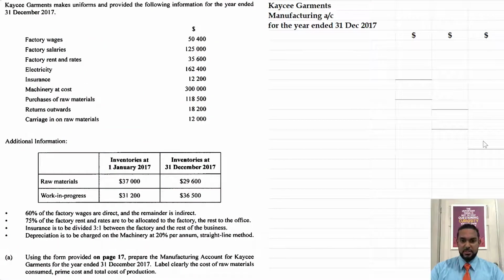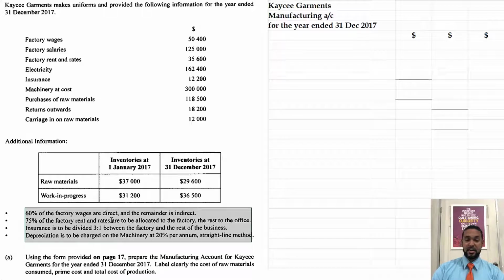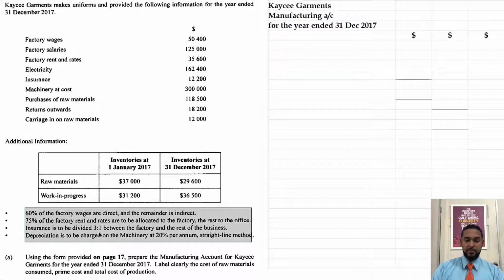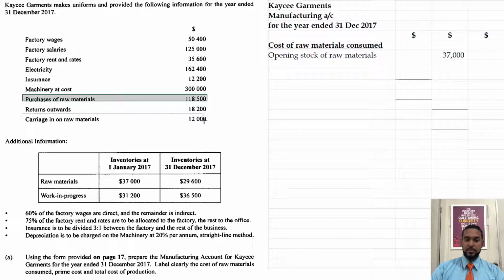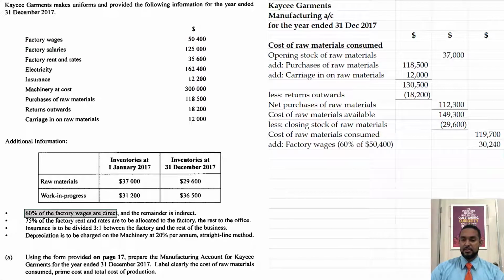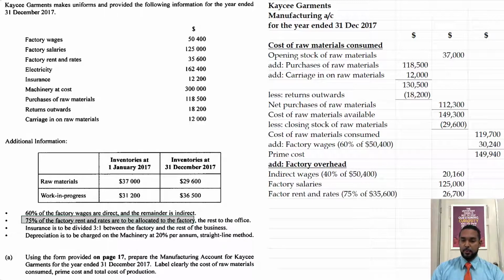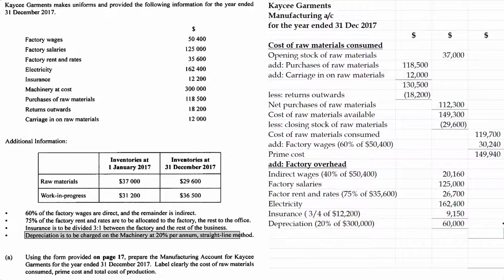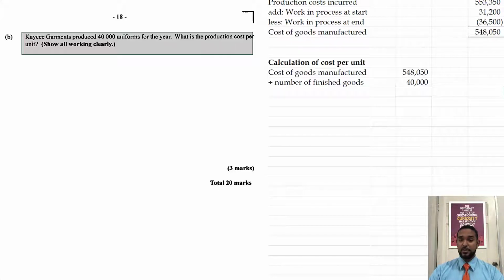PoA - 2018 May P2 Q5 - Solution - Manufacturing account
Remember...

A
Different
Ap proach
To it

Much love!